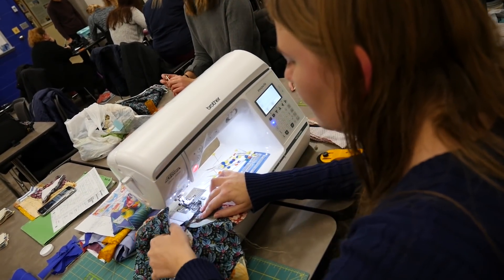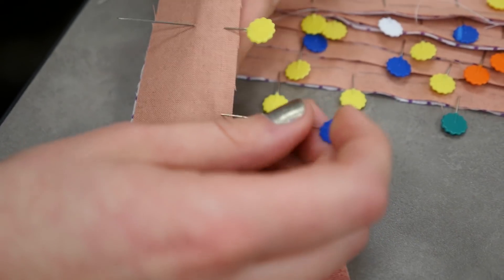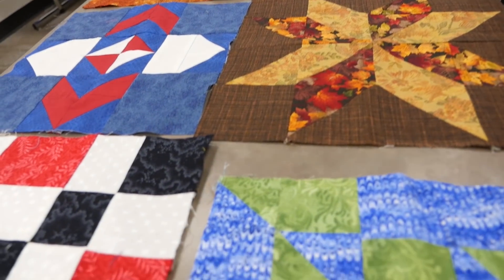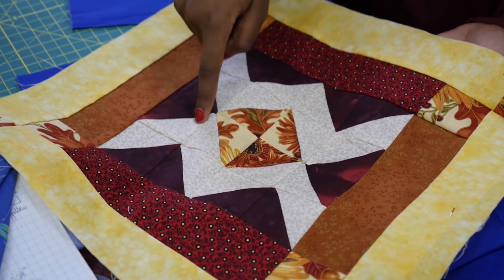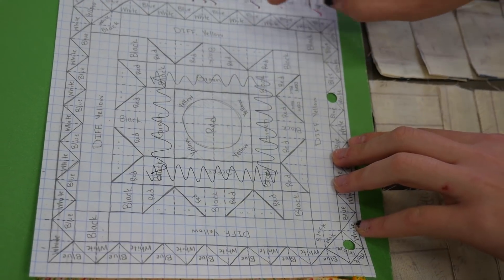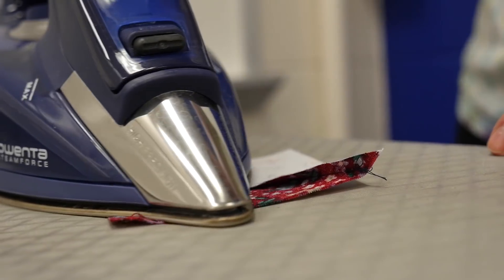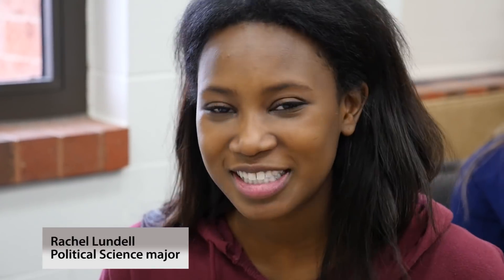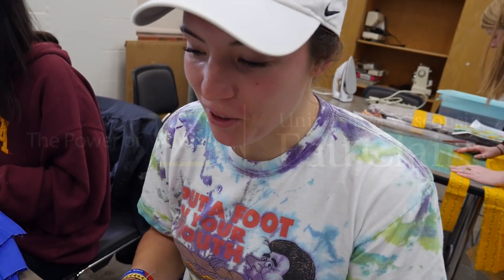Stitching with Strategy: Math Quilts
When you hear the word "math", numbers, equations and measurements might come to mind. But, what about sewing? Watch how some UW-Eau Claire students stitched together their mathematical skills and the art of sewing to create unique quilts.